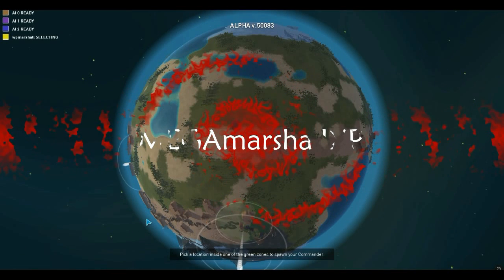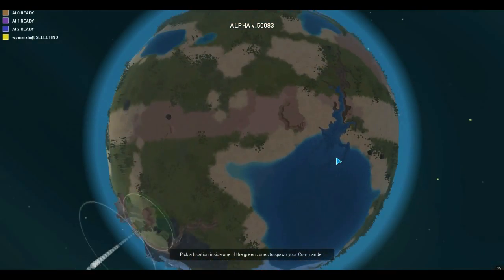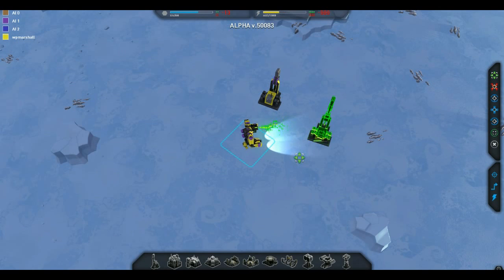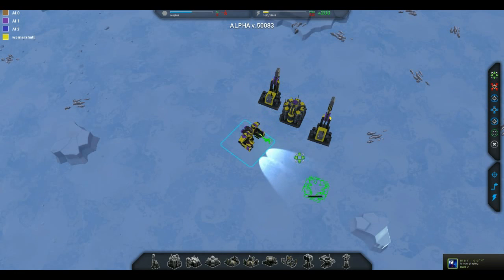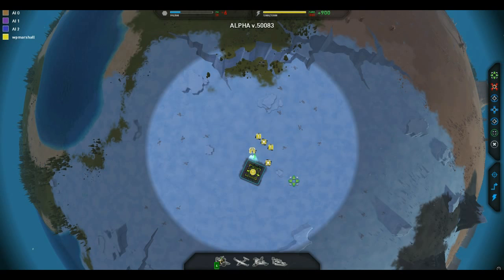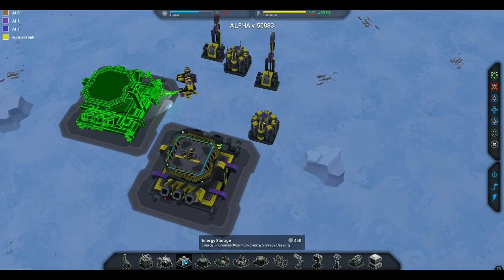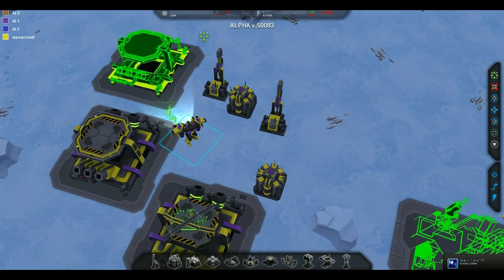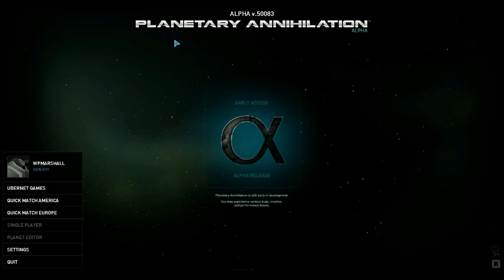Planetary Annihilation Alpha Update June 26th ~ 32 Bit OS Support~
V 0.50083 - Update Log 5
Just a quick one, short and sweet ;) Sorry for not going into it more, it is really late over here and people have already gone to bed :/
In summary; 32 Bit Windows OS support, Mac fixes, Linux 'stuff' (see below),Spawn beacons, sound clips for notifications, submarines, hotkeys and balance changes.
This is THE place to be for information on Planetary Annihilation. Share to your friends if they are interested in this game! Thanks.
Linux Details: (I don't really understand it i'm afraid)
- Ubuntu 12.04 / 13.04
- ArchLinux 64bit: Symlink libudev.so.1 to libudev.so.0 workaround still required
- debian stable (wheezy) - newer libc6 needed
- debian testing (jessie) - no modifications
- Gentoo x64 with open-source radeon r600 driver -- also ok. All the graphic stack is from the unstable (~) tree, mesa and LLVM from the git with the r600 LLVM compiler enabled. Apart from libudev fix -- no special treatment was involved, just the standard 3D hardware support.